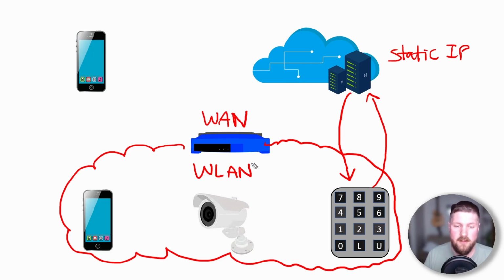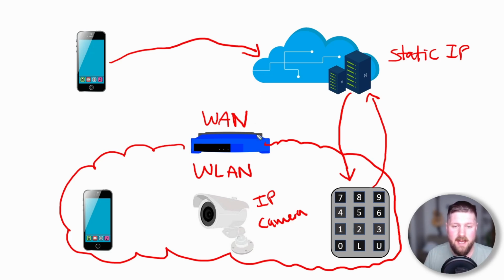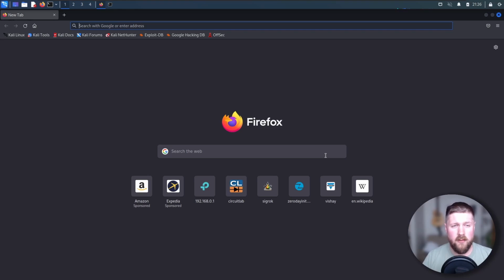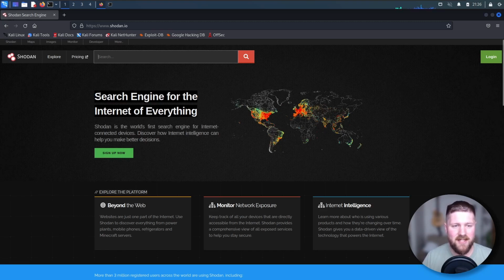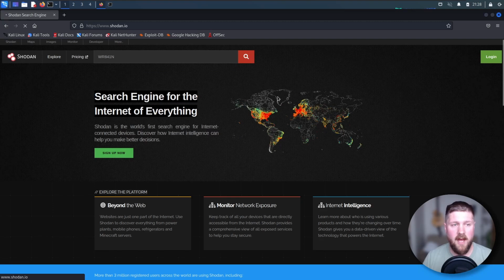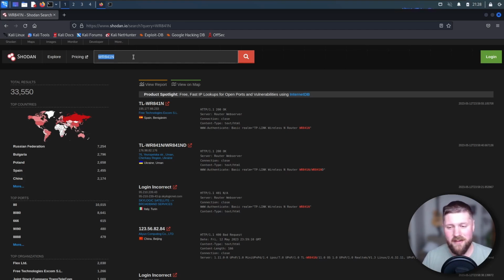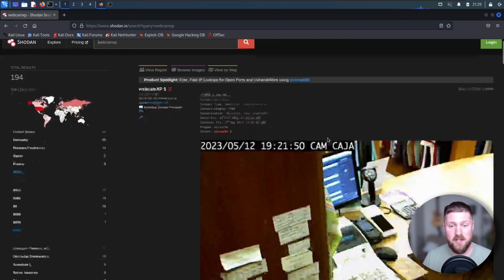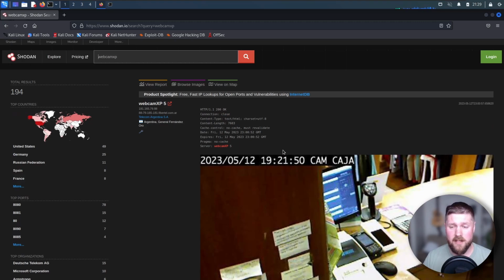١٧ أكتوبر ٢٠٢٤